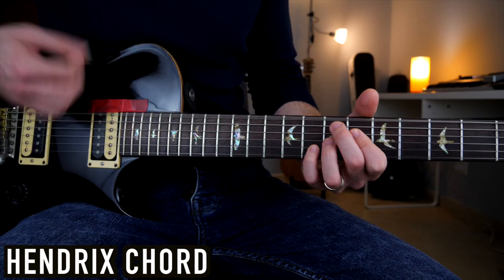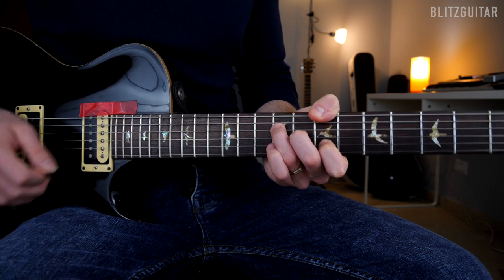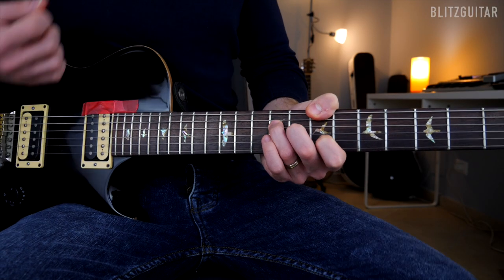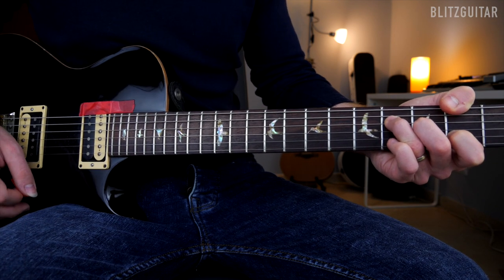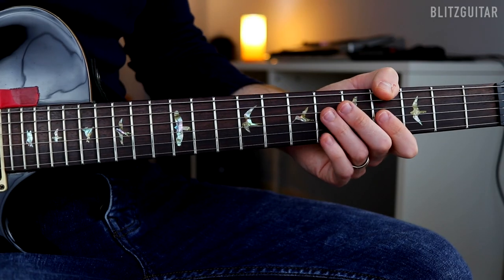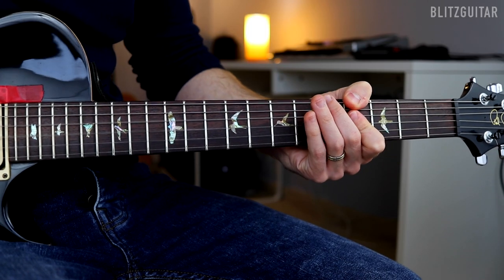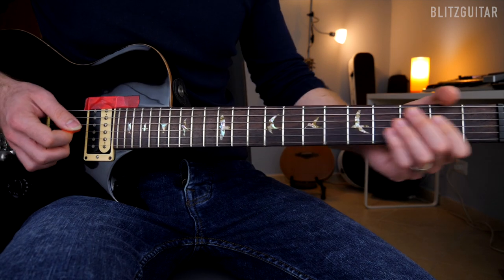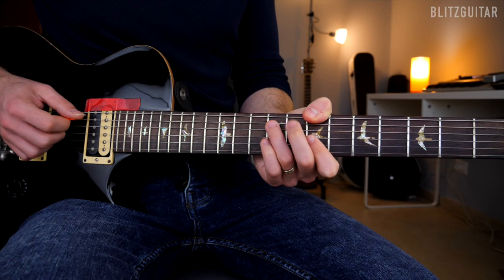The Hendrix Technique that Makes Chords Unique.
Hey guys Marco here! Welcome back to another guitar lesson. Today, I picked up the electric guitar again!

I want to talk to you about one of the most amazing guitar players in history and how he was able to influence millions of guitar players with one of his unique technique.

For you who don't know, Jimi Hendrix was an American guitar player and singer-songwriter. He is one of the most influential guitar players ever existed and rightfully labeled as "The greatest instrumentalist in the history of the Rock music."

Too bad, his mainstream career only lasted for four years. Alcohol, drugs, and depression took over his passion for music, and lead him to premature death.

I found it incredible that Hendrix was able to influence entire generations of guitar players in the short four years of his career. And we are indeed pretty lucky that he did!

I don't listen to his music, but some of his techniques influenced me a lot. One of them, the "Rock&Roll" thumb technique is the one I use the most.

In this technique, the left-hand thumb plays the bass note of the chord. So you want to roll the thumb on top of the neck and play the bass note.

This technique is excellent for two reasons.

Number 1. Keeps your fingers free to play whatever they want.
Number 2. It makes it easier to noodle around with the notes of the chords.

The thumb technique works for all the chords that have the bass note on the low E string.

In this lesson, I am going to show you how to use this technique over a chord progression that is closer to the music style I like, but you can feel free to also experiment with other chords.

Good luck!

GUITAR 1: Eko Massimo Varini Signature
GUITAR 2: Journey Instrument Sitka Sapele OF410
GUITAR 3: Journey Instrument Carbon Black Top Matte OF660M
EFFECTS: Boss GT10
RECORDING: Boss Micro BR80
STRINGS: Elixir 010

🎸RECORDING
CAMERA 1: Canon 80D
CAMERA 2: Canon 700D
MIC: RODE

🎸EDITING
Final Cut Pro X
MacBook Pro